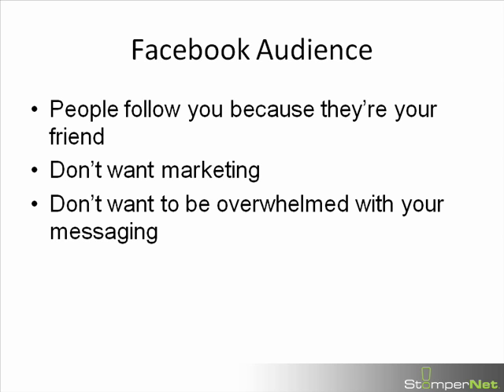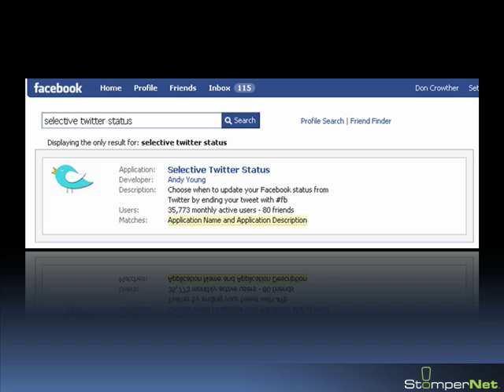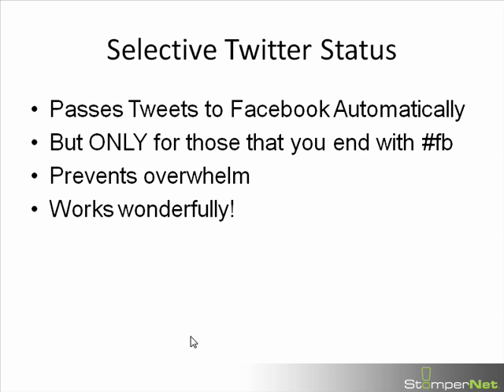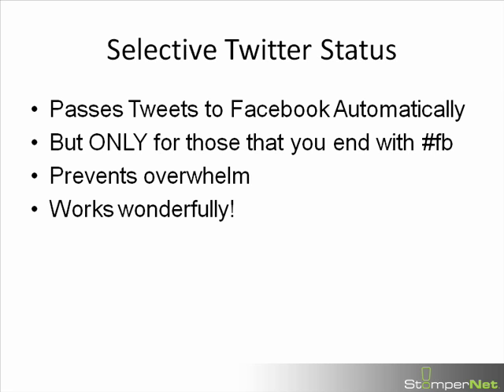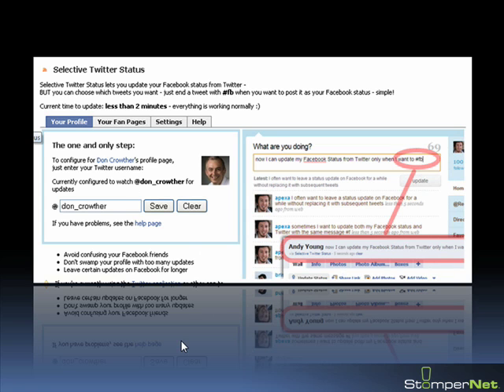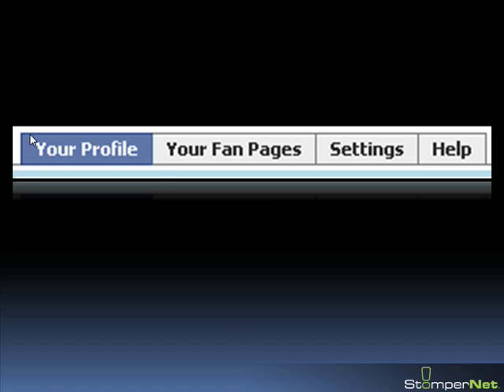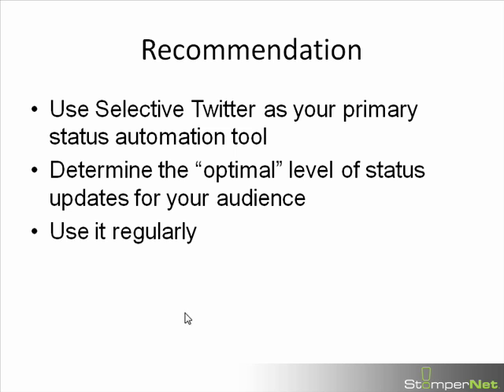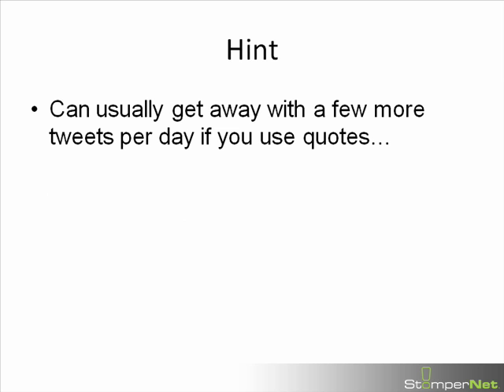Social Networking Strategy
All about Social Networking Strategy and Automating Facebook Status Updates.